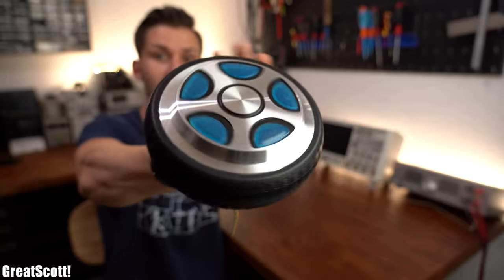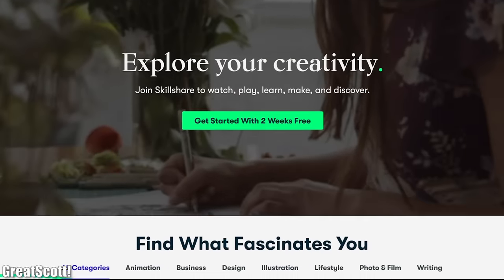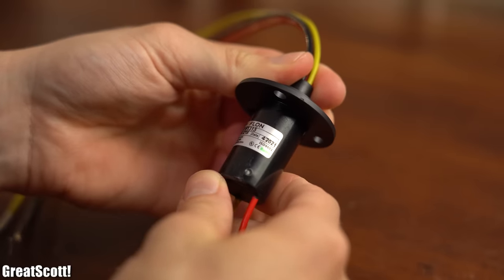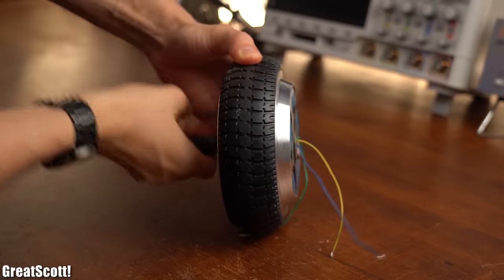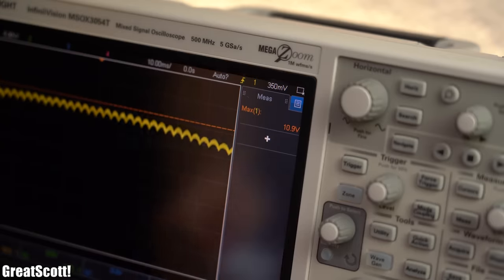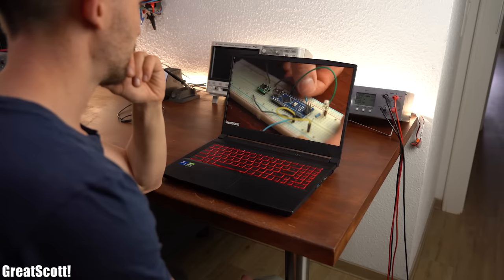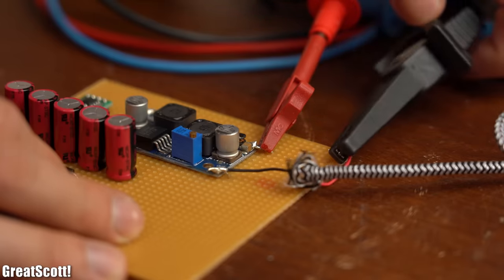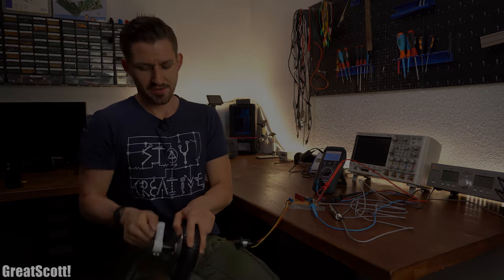Finally a good usage for Hoverboards! (charge your powerbank by cranking)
Hoverboard Motor
Slip Ring
1N5817 Diode
5F Supercapacitor
Buck/Boost Converter

In this project I will show you how to turn a motor from an obsolete hoverboard into something quite useful. We will be building a hand-cranked generator with it that can charge up a powerbank in emergency situations. Along the way I will show you how such a motor works, how we can modify it and how we can turn its AC output voltage into smooth 5V DC for our powerbank. Let's get started!

2011 Lookalike by Bartlebeats

0:00 Hoverboard Motors are interesting!
1:25 Intro
2:24 Motor Modification
5:06 Generator Hand-Crank Test
5:42 Power Electronics for the Generator  (AC -- 5V DC)
9:17 Final Test
10:55 Verdict